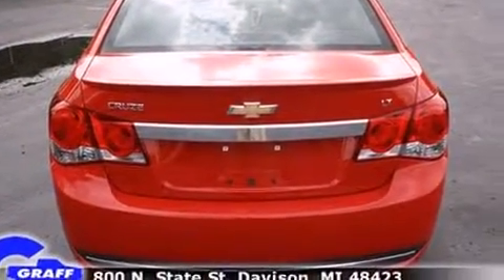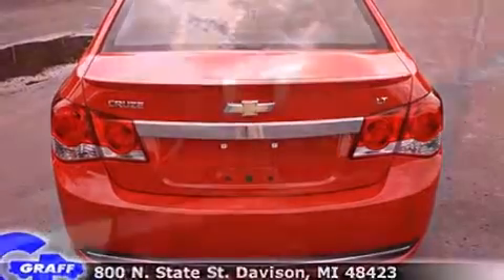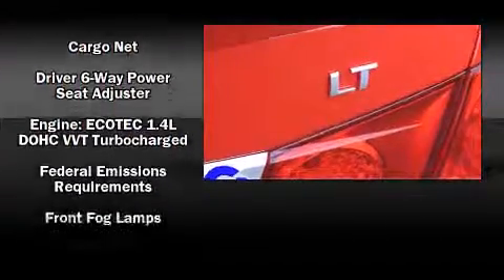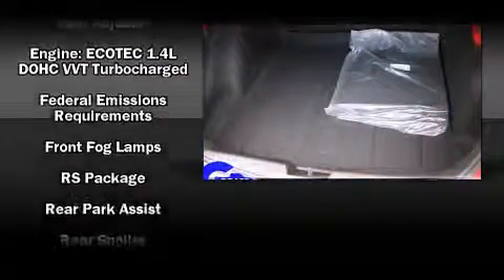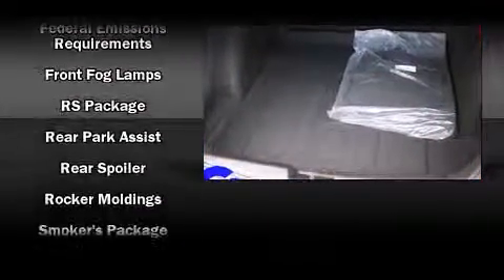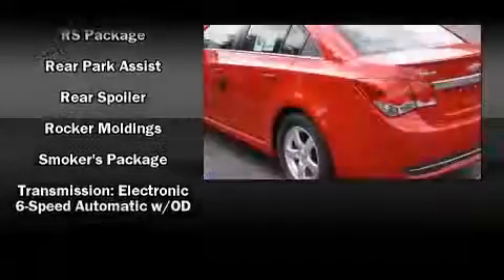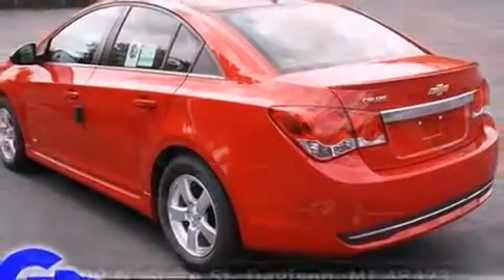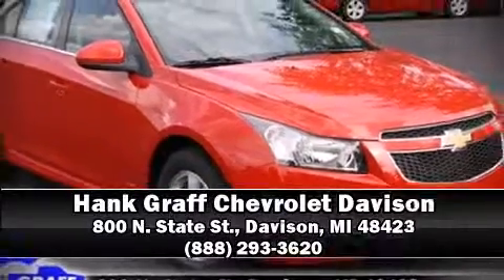New 2012 Chevrolet Cruze - StockID: 6-81773 - Hank Graff Davison, Flint Chevy Dealer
- You are viewing one of our New Chevrolet Sedan's, Hank Graff Chevrolet Davison encourages you to come in for a test drive on this New 2012 Chevrolet Cruze, stock# 6-81773. We are located in Davison Michigan near Flint, MI - Grand Blanc, MI - Lapeer, MI - All Surrounding Mid-Michigan areas. Come take a look at this New 2012 Chevrolet Cruze today. Our experienced sales staff is eager to share its knowledge and enthusiasm with you.

Year: 2012
Make: Chevrolet
Model: Cruze
Bodystyle: Sedan
Engine: I-4 cyl
Trans.: 6-Speed Automatic
Miles: 0
Exterior: Victory Red
Interior: Jt Blksp Red

Hank Graff Chevrolet Davison
Address:
800 N. State St.